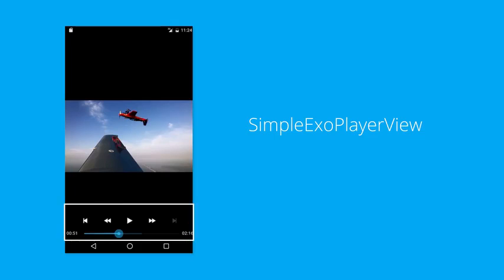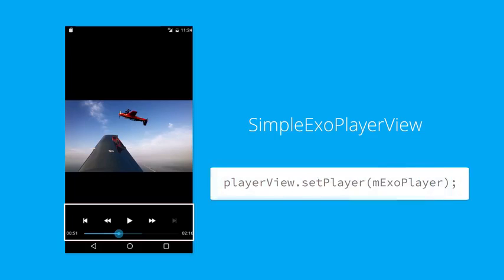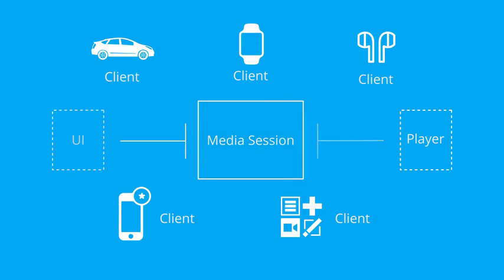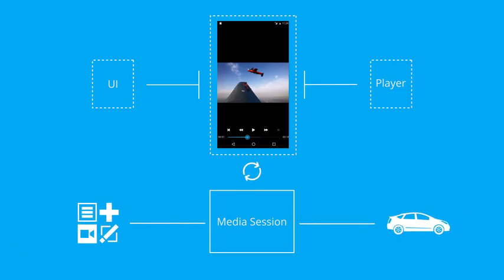70 Add ExoPlayer Intro